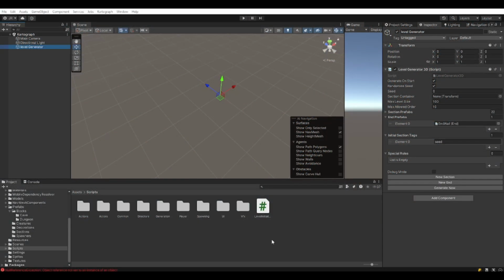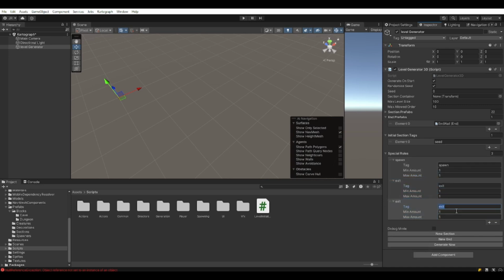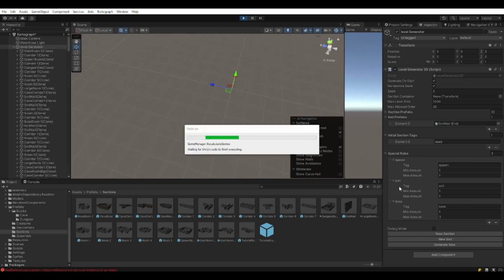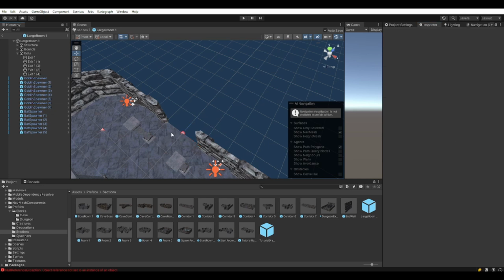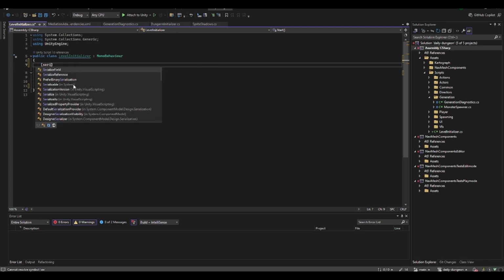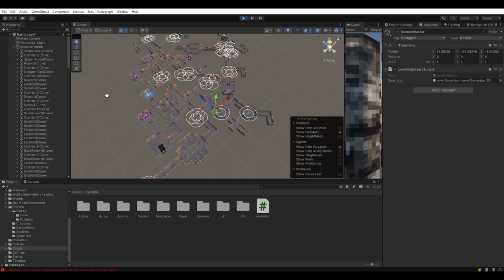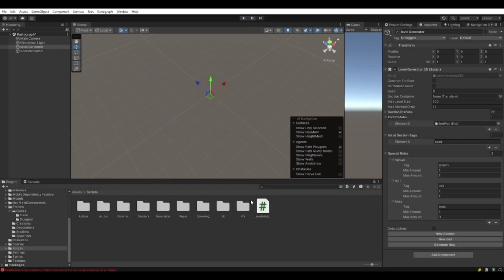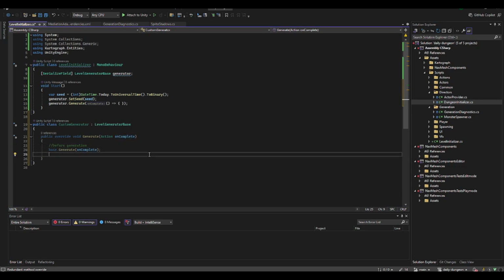Kartograph Advanced Tutorial